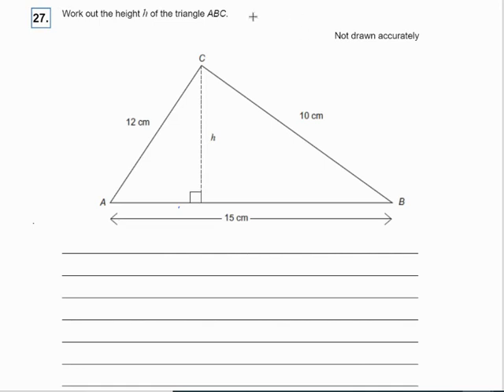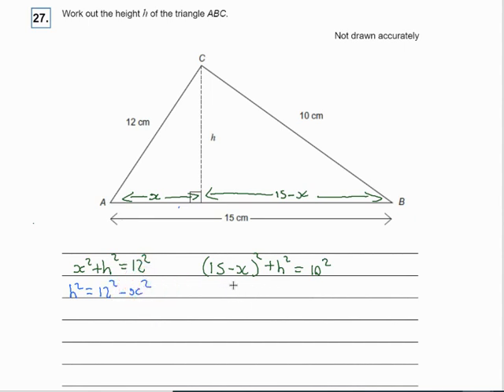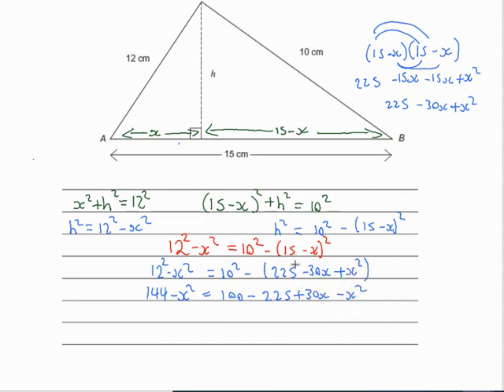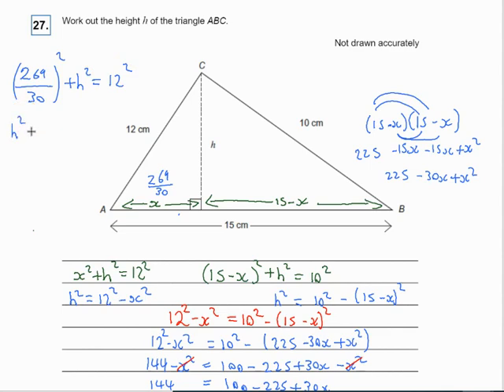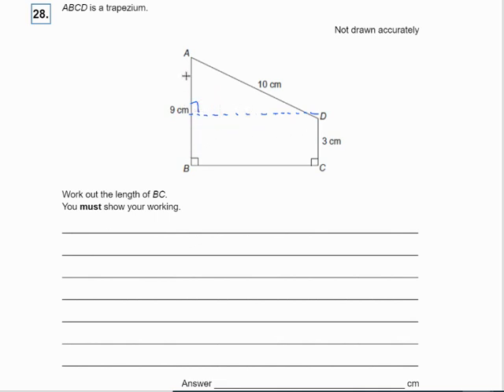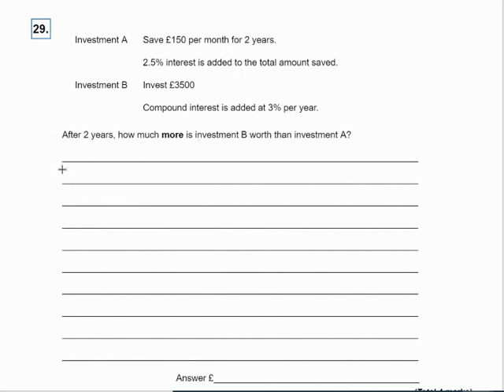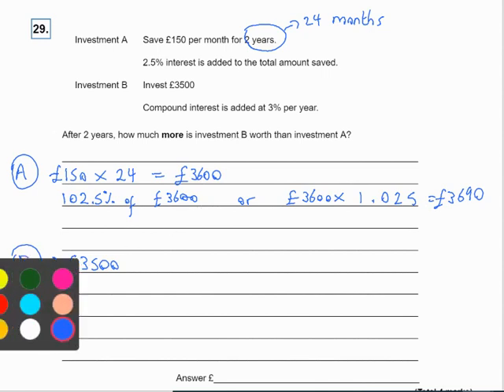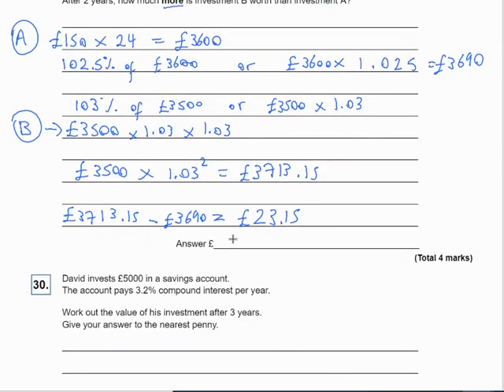AQA GCSE Maths Higher Paper 2 Revision (part 6)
Keep on pushing :-D